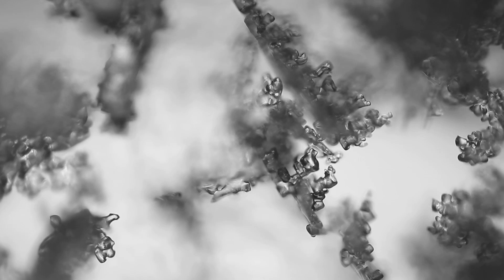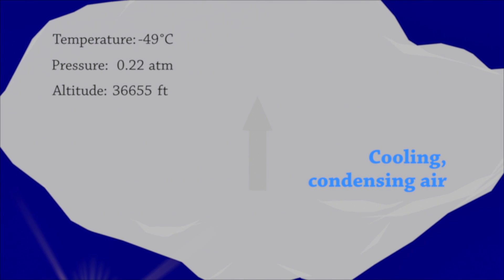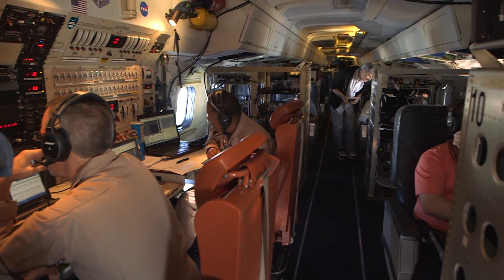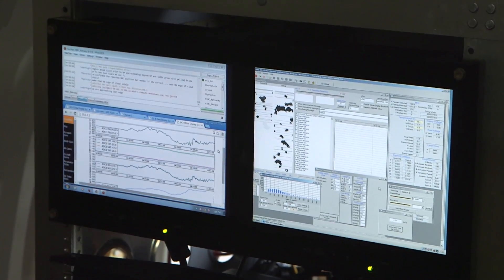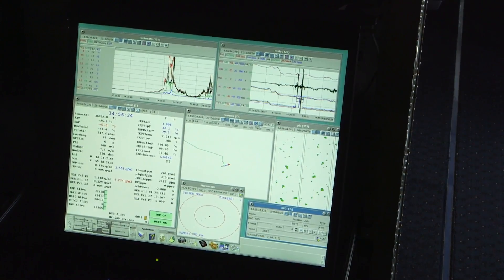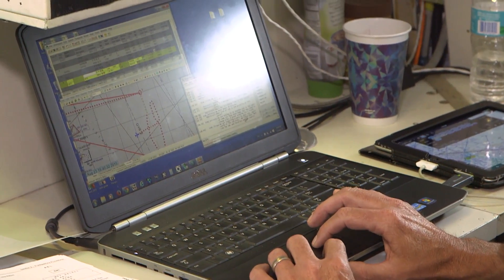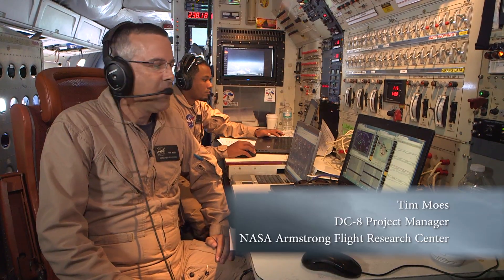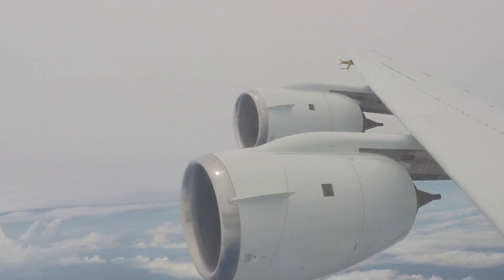High Ice Water Content: DC-8 Aeronautics Campaign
During the month of August, NASA’s DC-8 completed flights in Florida aimed at collecting data on high-altitude crystals for the High Ice Water Content (HIWC) mission. High ice water content can be found within large convective storms and can result in aircraft engines losing power or not functioning properly. Researchers will use the data to develop technology that can be used onboard commercial aircraft to avoid high ice water content conditions and provide a safer flight for passengers.

This video gives an inside look at the HIWC mission, including research done in and around Hurricane Danny, as well as a look at the instruments being used onboard the research aircraft. Researchers and pilots onboard worked with satellite information from the ground to find regions of high ice water content within the convective systems.